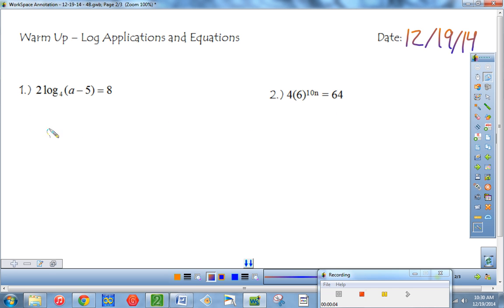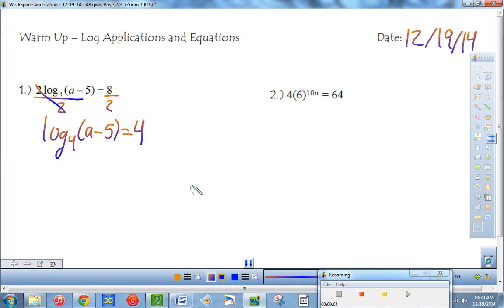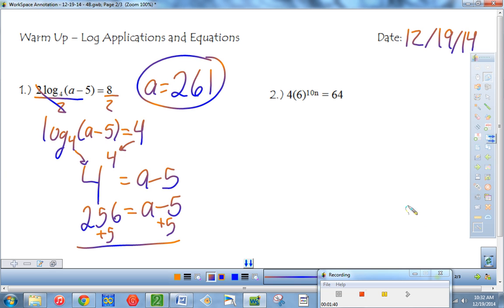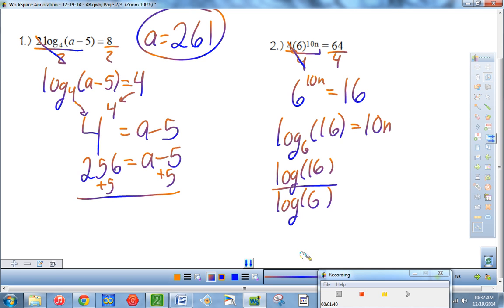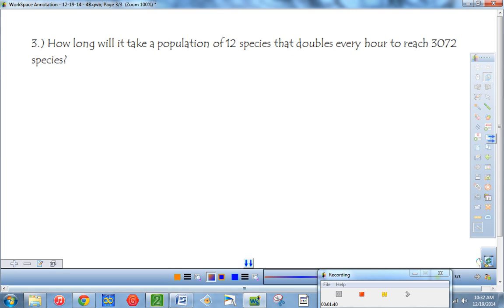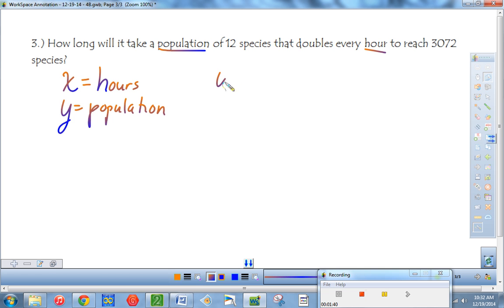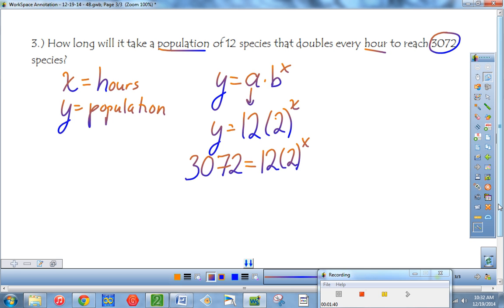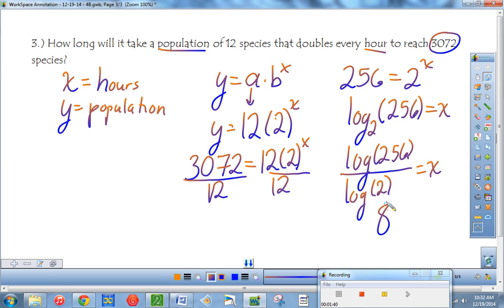Warm Up Log Applications and Equations 4B